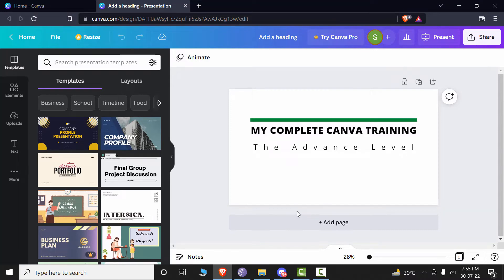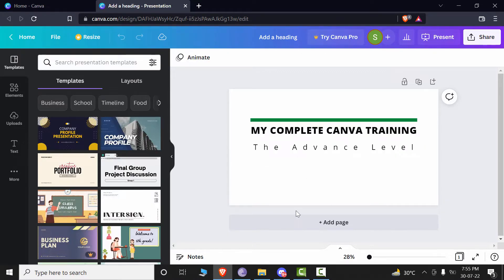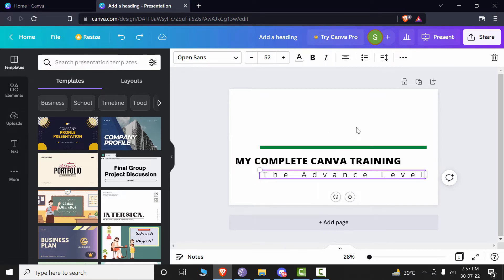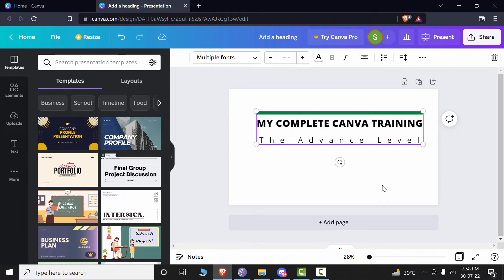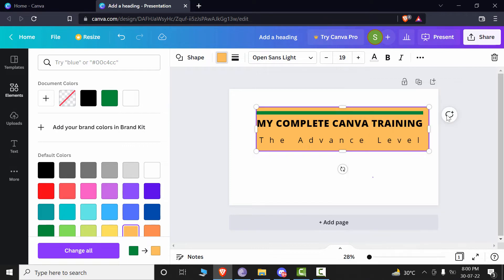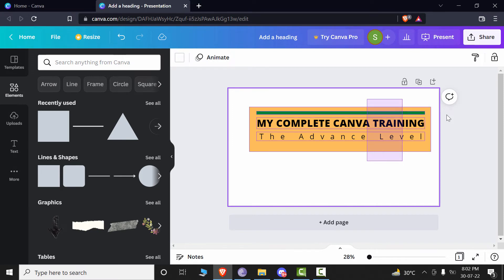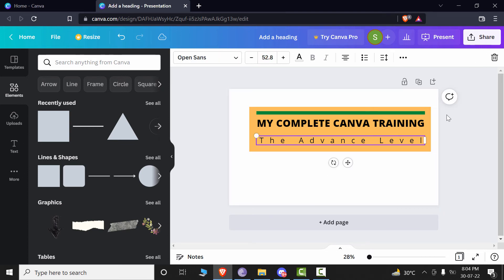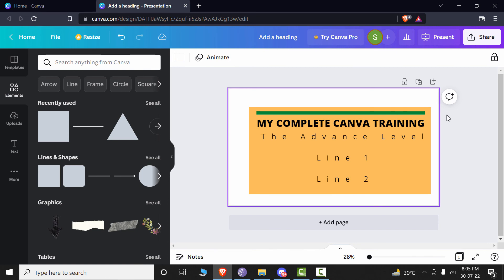7. How to Group Ungroup Text Elements in Canva